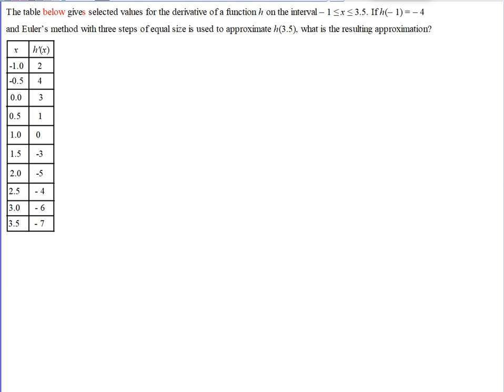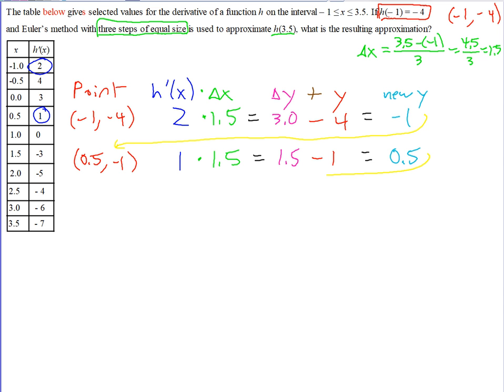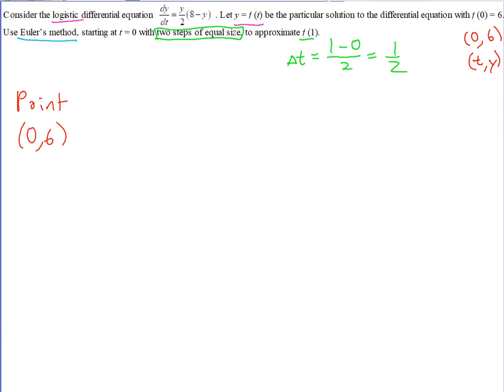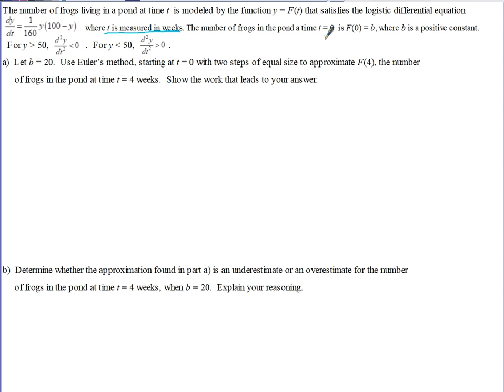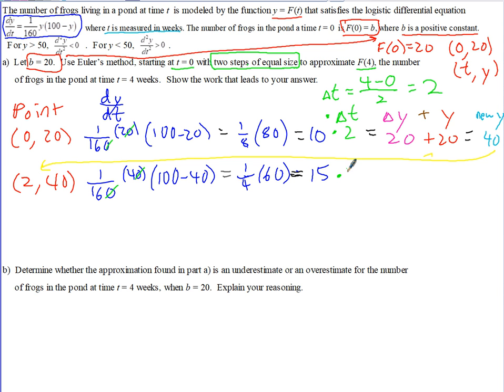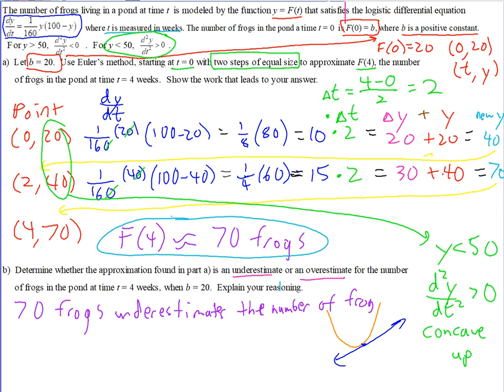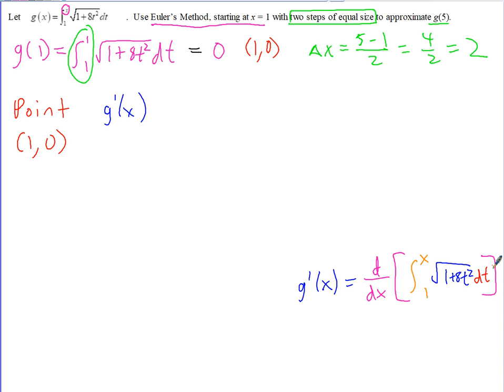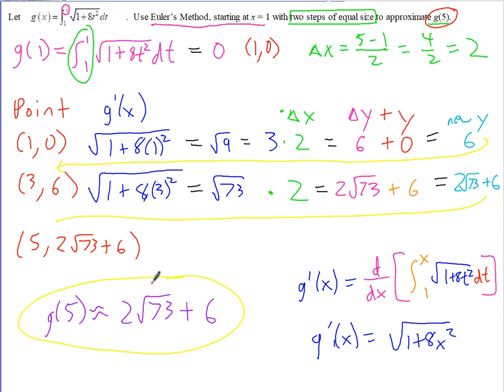AP Calculus BC Notes Euler's Method Continued